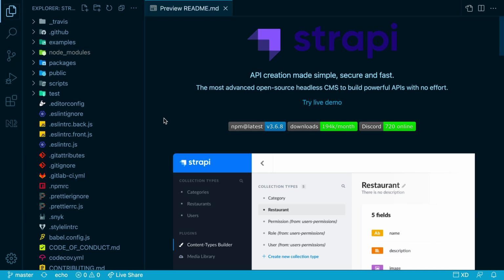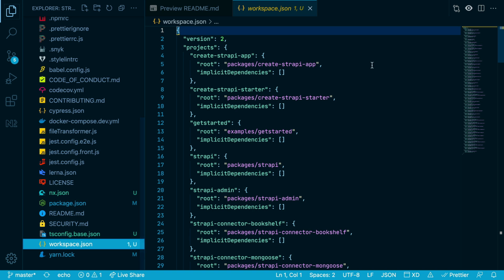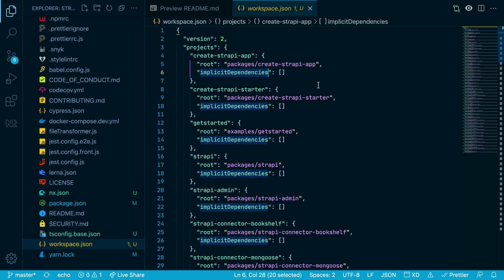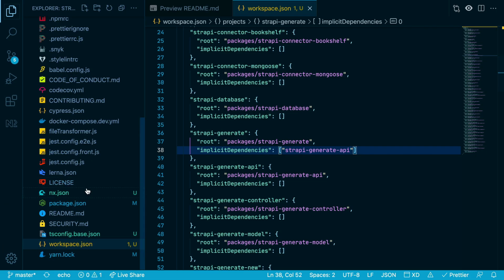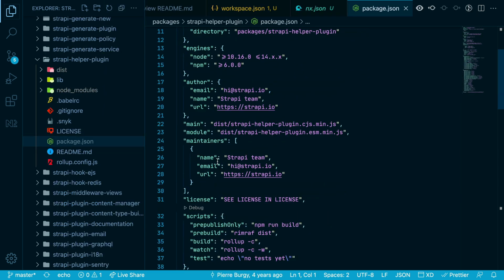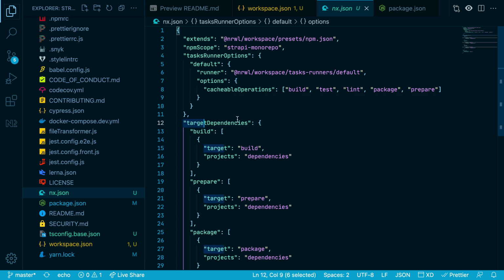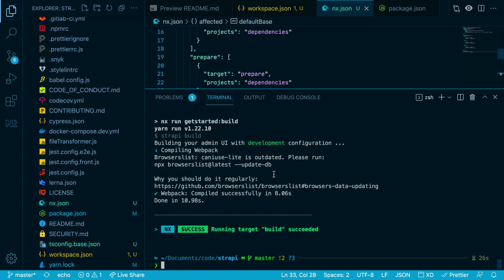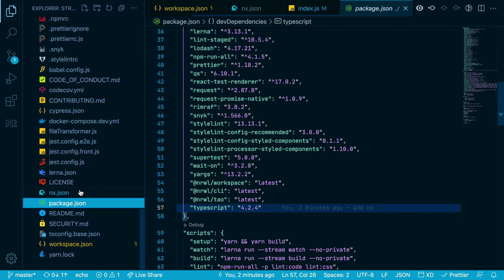Nx with Minimal Configuration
Nx can be added to an existing repo without changing your existing build system.  In this video, we add Nx to the Strapi repo and explain all the configuration files that are generated.

The final result still uses npm scripts and the existing build process, but is able to leverage Nx's cache and enables the dependency graph visualizer and affected command.